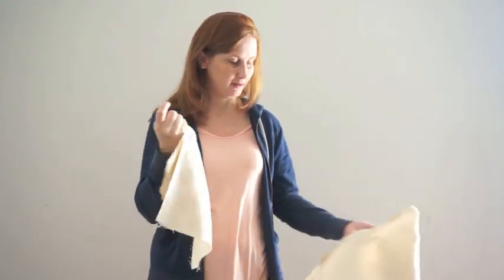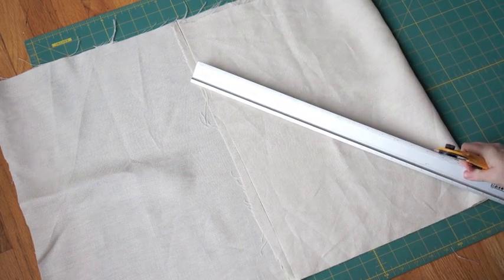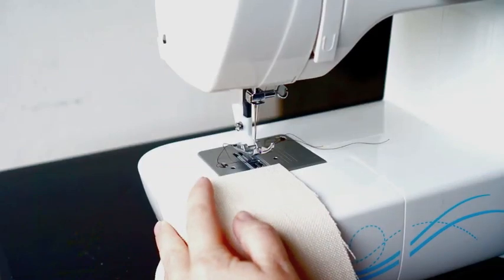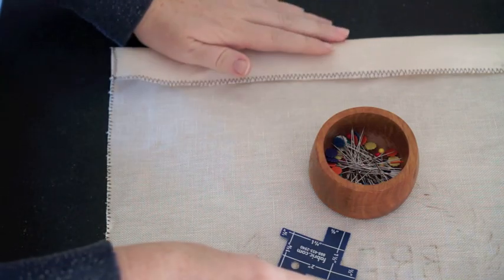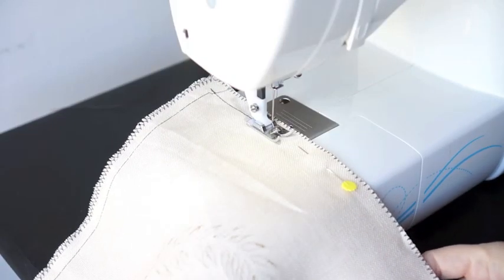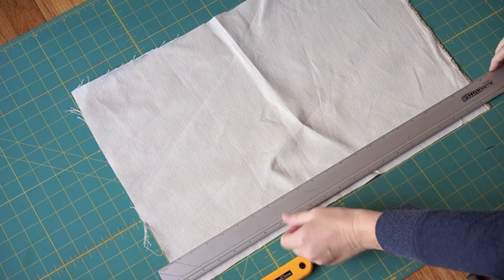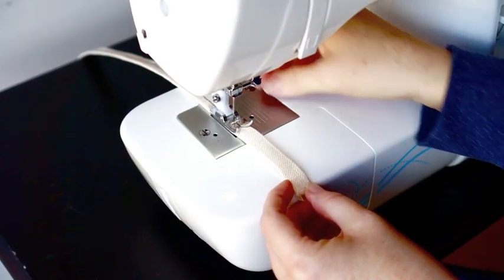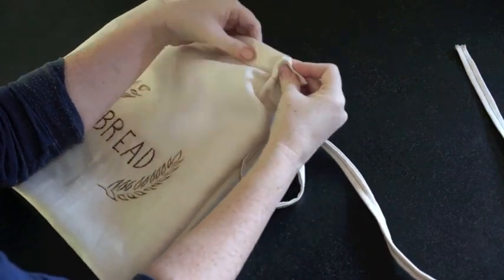How to Make a Bread Bag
Linen is the best way to store bread. It keep the crust nice and crispy and the inside wonderfully soft. And sewing a bread bag out of linen is really simple.

There's more information about the bread bag, wood burning, the cutting board, and the bread and whipped butter because fresh bread makes a wonderful DIY gift.

The wonderful background music is Happy Chances by Nicolai Heidlas.